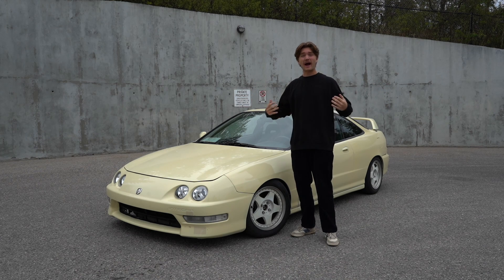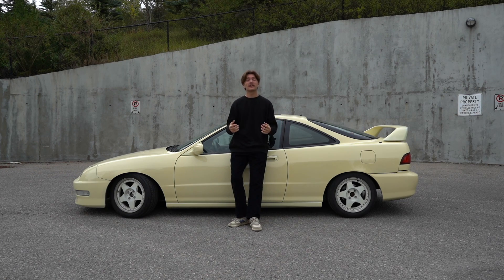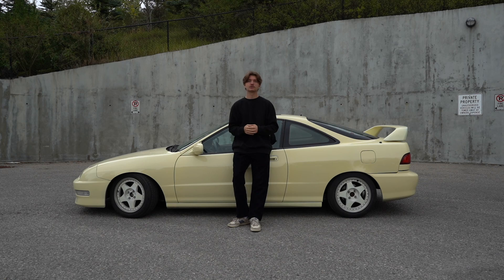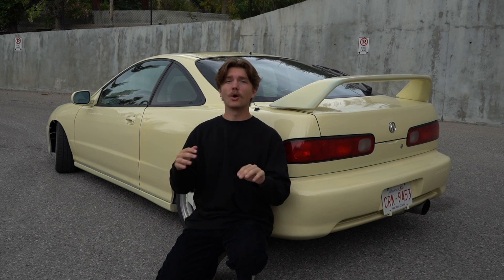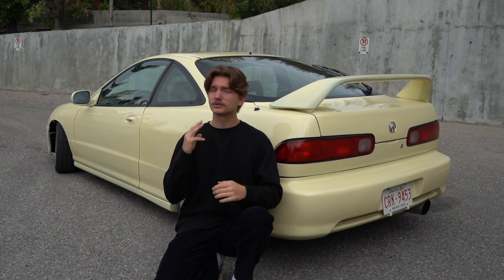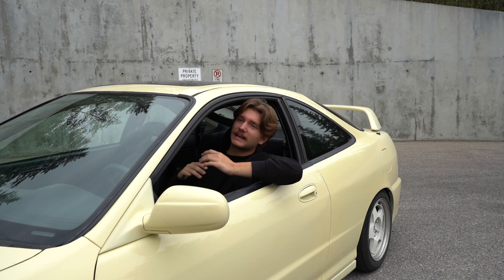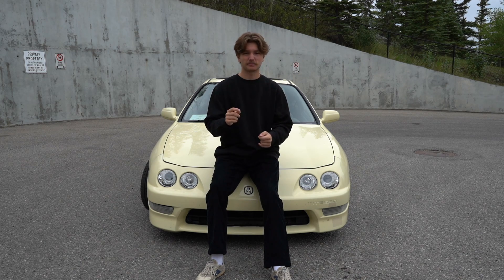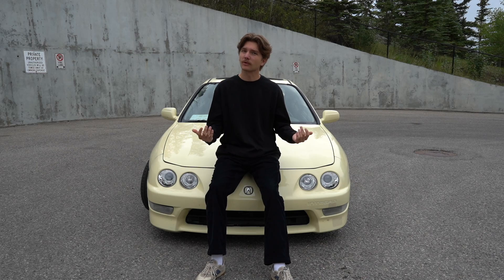How to Buy a Project Car for CHEAP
I'm going to teach you the BEST way you can buy a project car for as cheap as possible, using a method I have developed and used myself countless times, this step by step way to buying cars will help you buy a car for cheaper than anyone else.